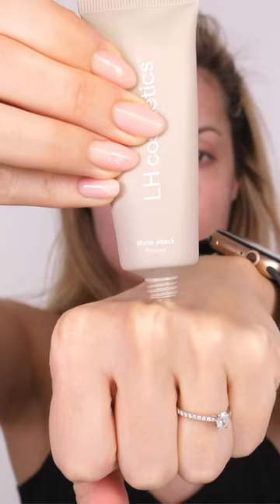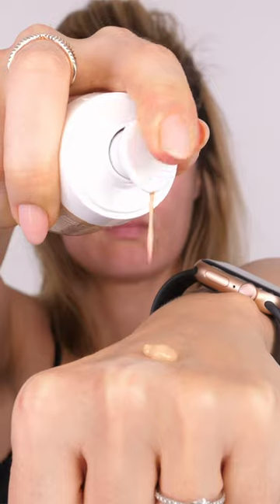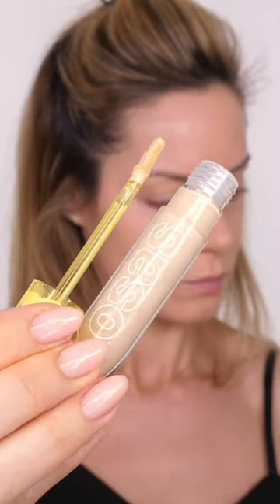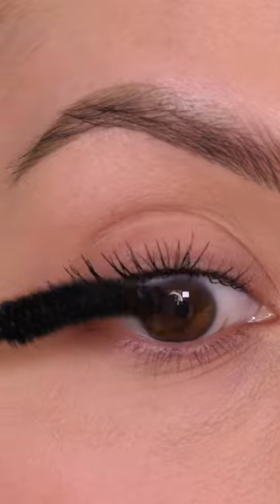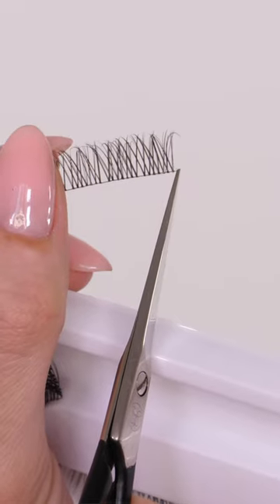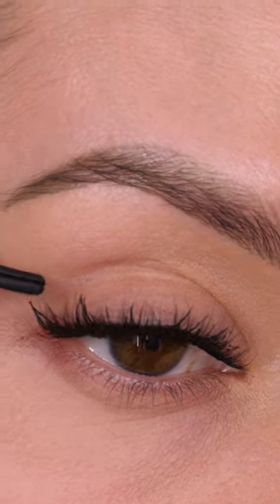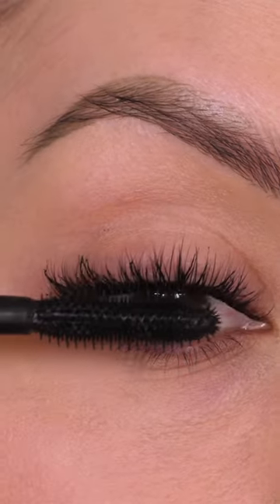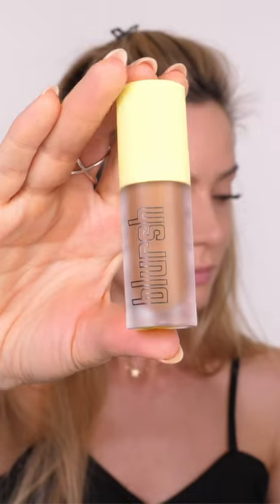NO Eyeshadow, Full Coverage Makeup - Ideal For OILY Skin | Shonagh Scott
Today's tutorial is this full coverage base makeup geared towards oily skin, and I've paired it with simple eye makeup that consists only of mascara and lashes. Perfect for anyone looking for a flawless but natural-looking finish.

Products used:
LH Cosmetics Matte Attack Primer